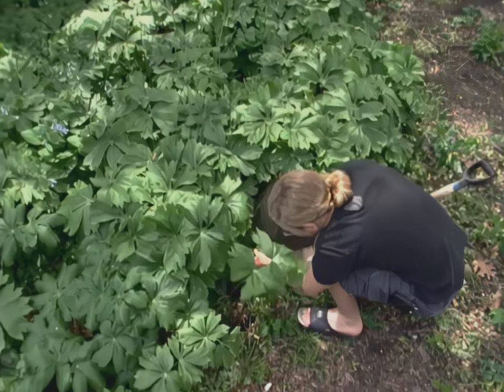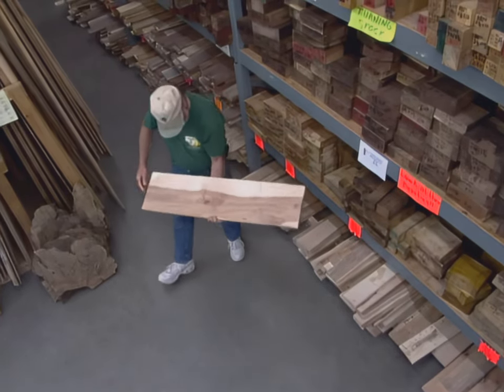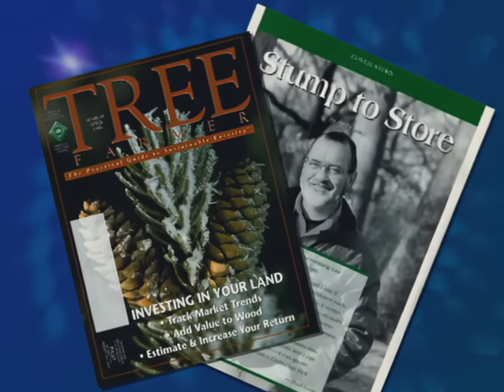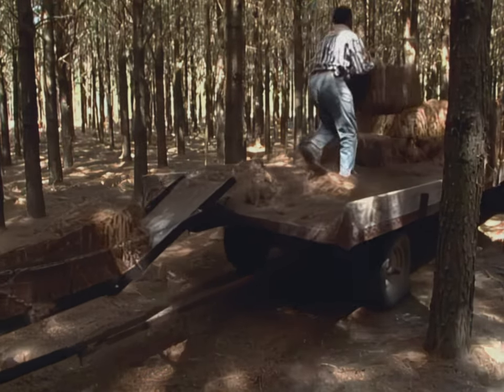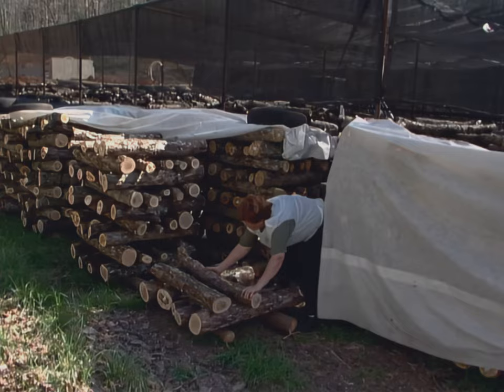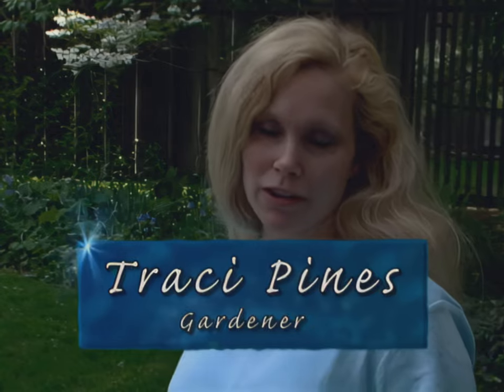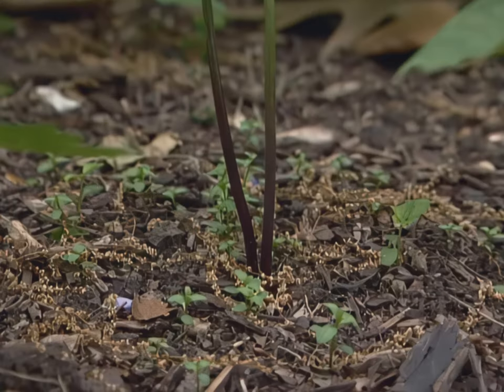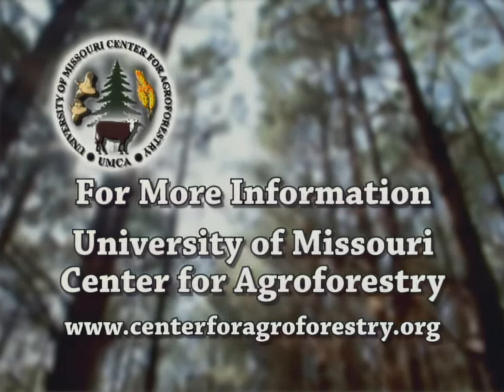2000s Instructional Video: Agroforestry Practices (4K 60FPS)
Explore the innovative world of forest farming in this educational video produced by the University of Missouri’s Center for Agroforestry (DVD AF1008, 2004). This segment delves into sustainable agricultural practices where high-value specialty crops thrive beneath managed forest canopies. Learn how modified shade levels support the growth of products like shiitake mushrooms, pine straw, woodland wildflowers, medicinal plants, and high-value wood blanks. Gain insights into successful forest farming operations and discover strategies for marketing non-timber forest products to specialty markets..